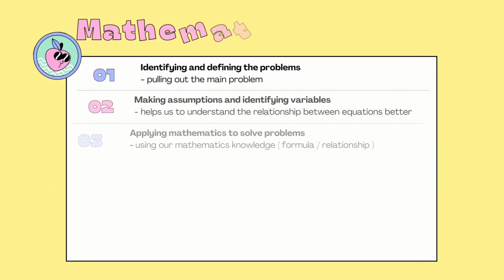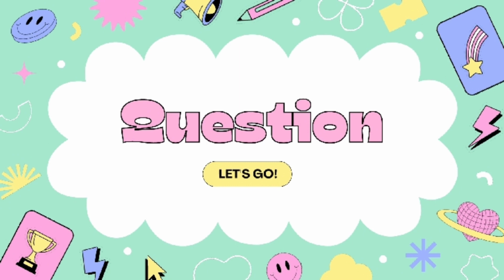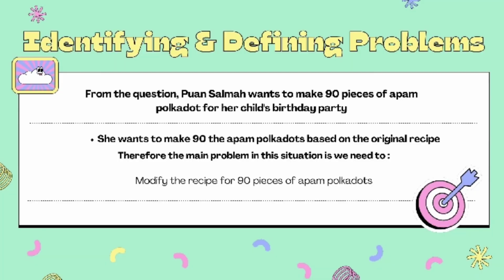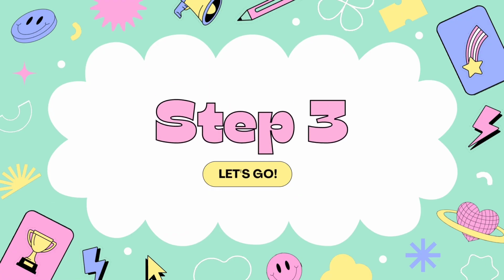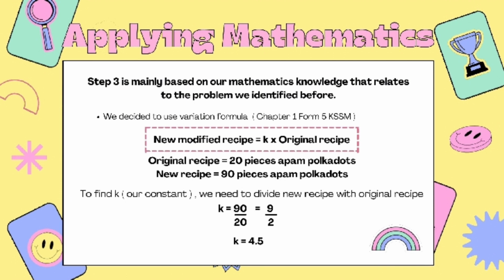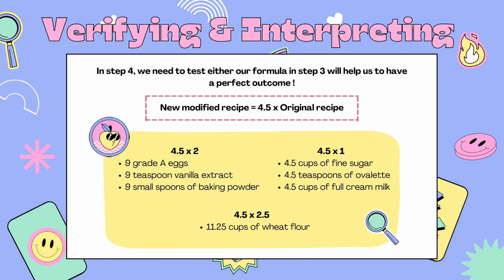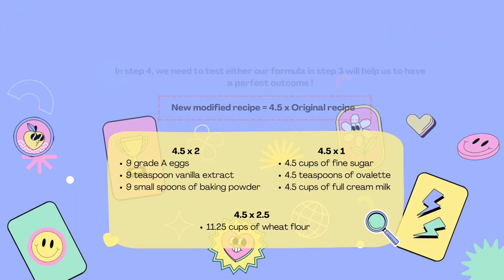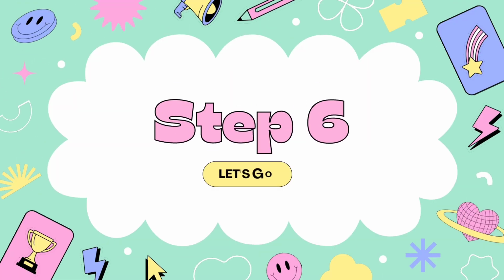Mathematical Modelling | Mathematics Form 5 KSSM Chapter 8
Group Members :-
1. Nabilah binti Abdul Rahman | Al Azhar 5
2. Kamilia binti Muhammad 'Azmi | Al Azhar 5
3. Nurul Izzah Ainin Sofiya binti Alias | Al Azhar 5
4. Fathihah Basirah binti Mohd Nizam | Al Azhar 5